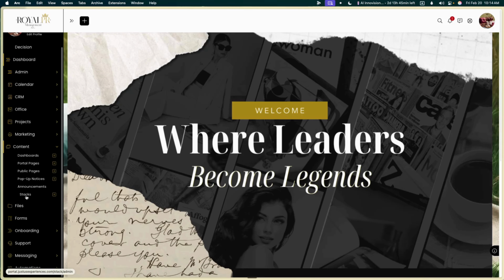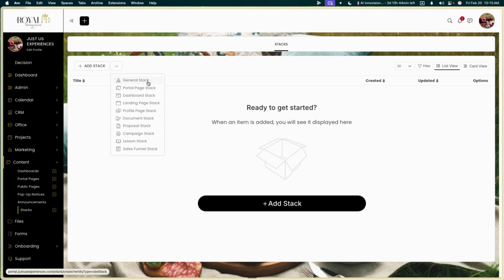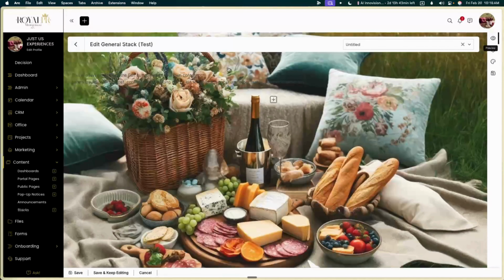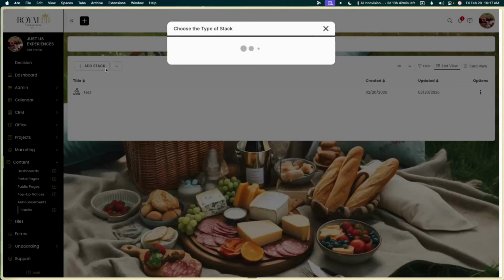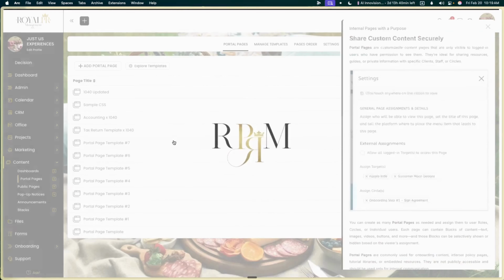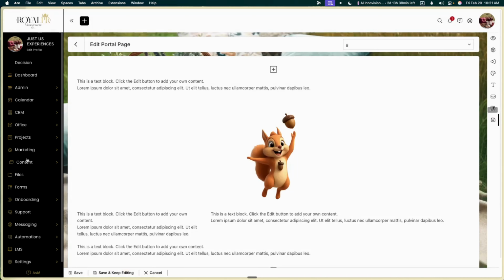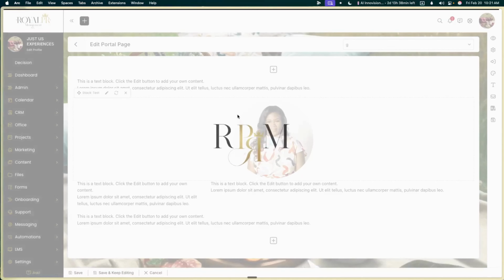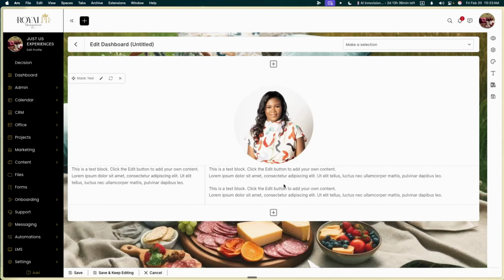SuiteDash 101: Stacks [First Look]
IMPORTANT LINKS ⤵